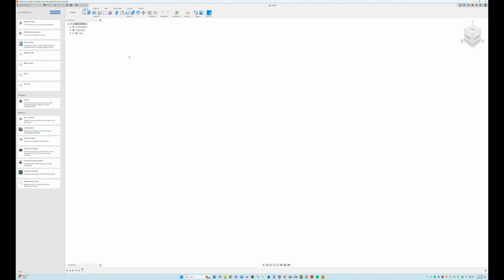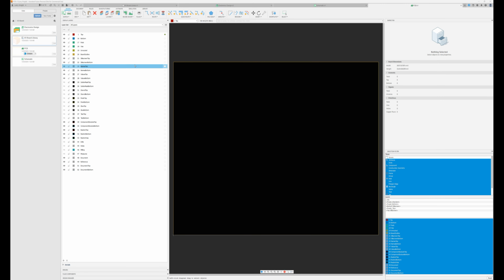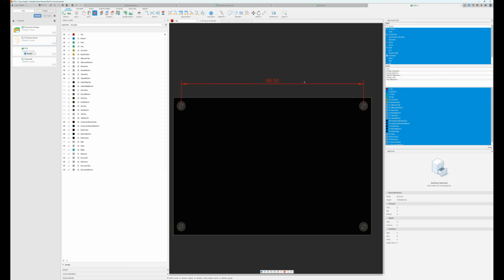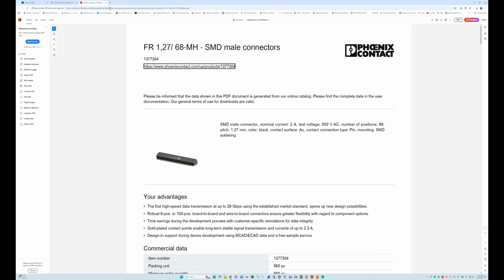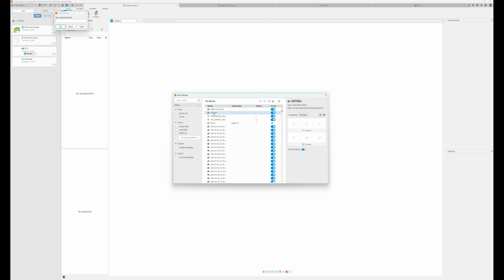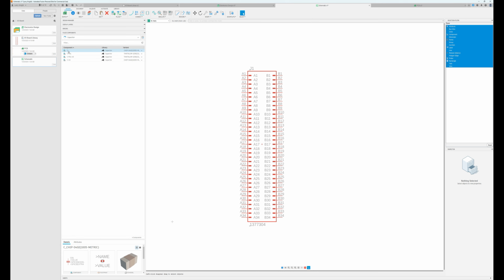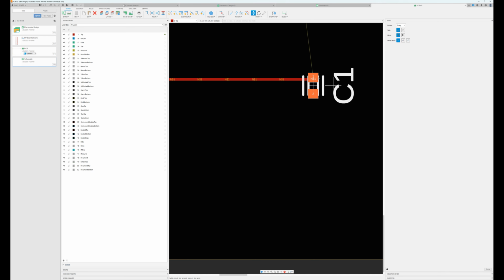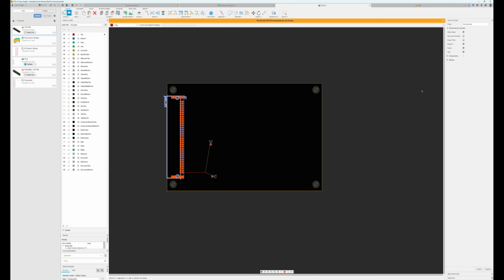Episode 5 - Getting Fusion 360 Ready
I show how to get Fusion 360 setup with our project. Creating a schematic, a PCB, and a 3D file plus importing parts in to a Library so we can add components to our schematic